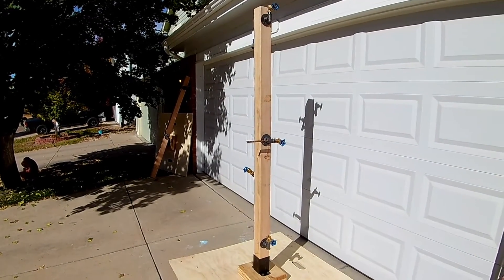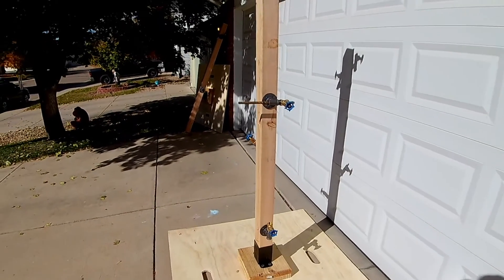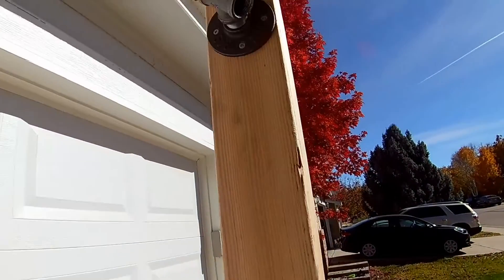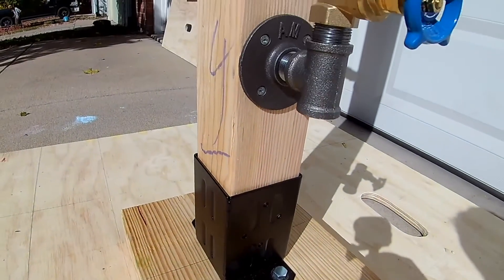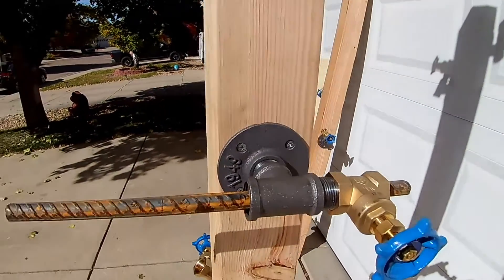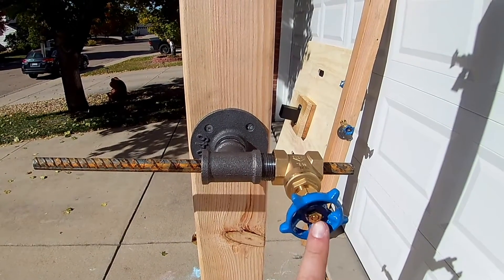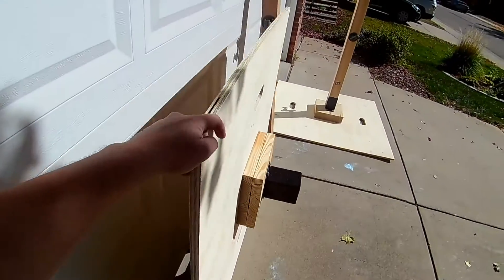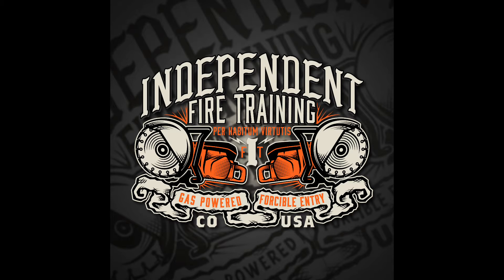How To Build A Cheap, Semi-Collapsible Rotary Saw Training Prop | IFT "Gas Powered Forcible Entry"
A short video on how to build a cheap, simple, and semi collapsible prop for rotary saw training, also known as a "rebar tree".

This prop should be a staple to any well-equipped training center, fire academy, or even firehouse. It is used to train firefighters on proper body mechanics, ergonomics, positioning, and more when operating rotary saws at various elevations and angles. You can place the rebar holder assemblies anywhere and at any angle on the post. It is imperative to have a variety of cutting positions and heights to train on. This prop can accomodate up to 1/2" rebar which simulates cutting window bars or security bars. The two piece design allows the prop to be stored and transported more easily as compared to a prop with a fixed base. The total cost of this project, which built 2 props total, was approximately $200.

Follow Independent Fire Training (@independentfiretraining) on both Instagram and Facebook for more content on rotary saws and forcible entry!